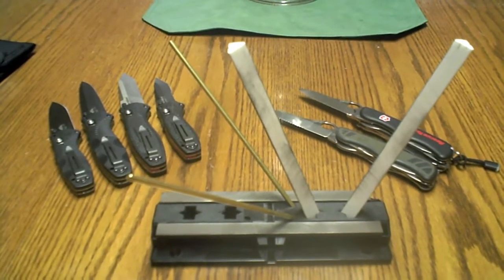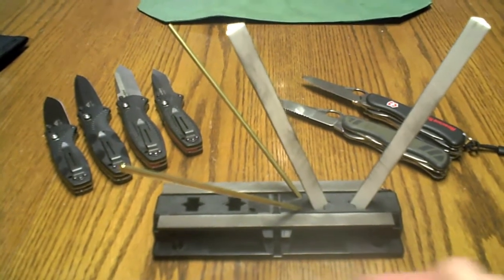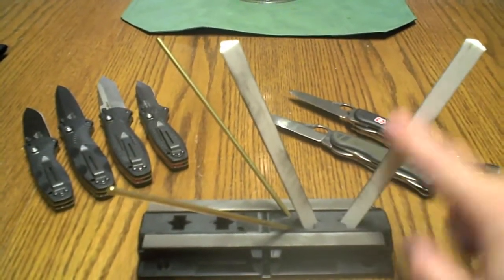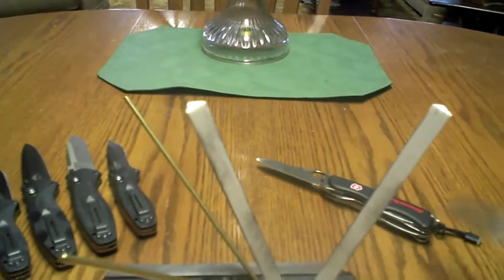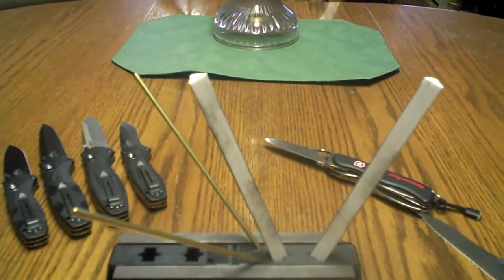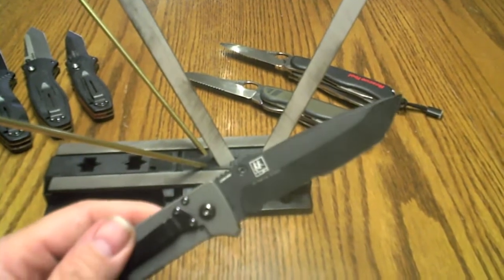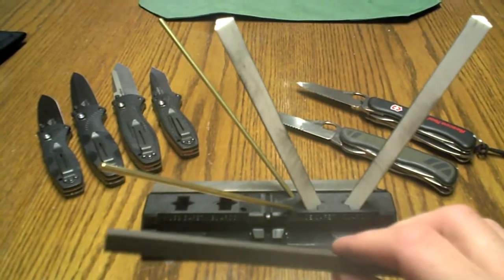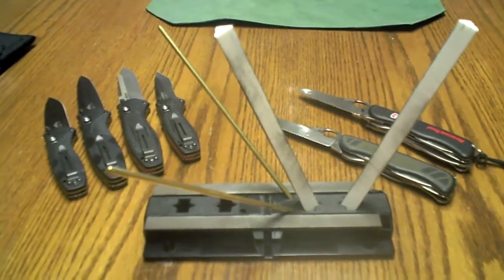Spyderco Sharpmaker Review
Spyderco Sharpmaker Review - Great tool for sharpening knives fast and easy!  Very odd looking though.  5 stars!